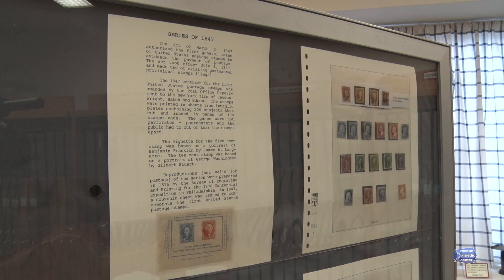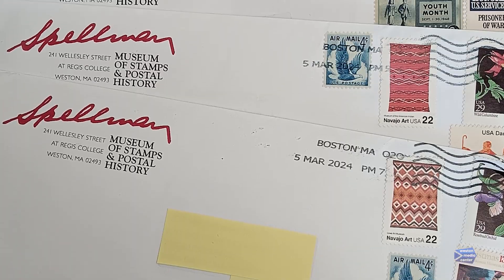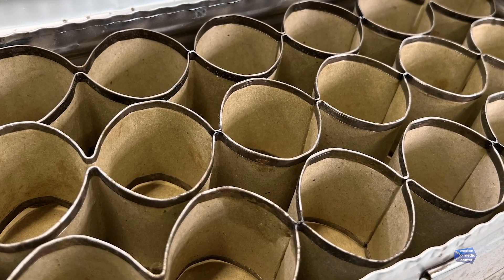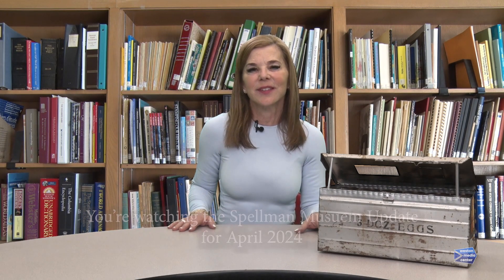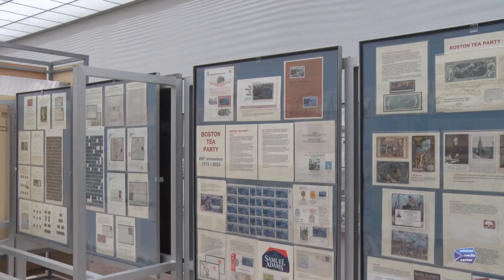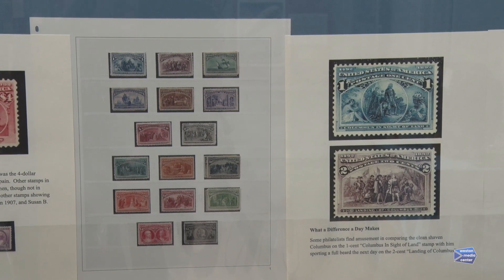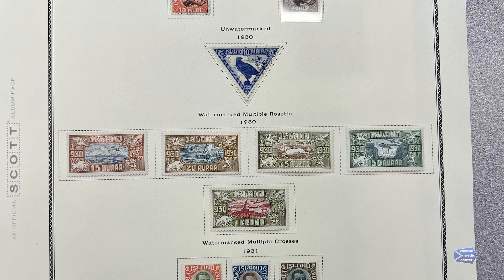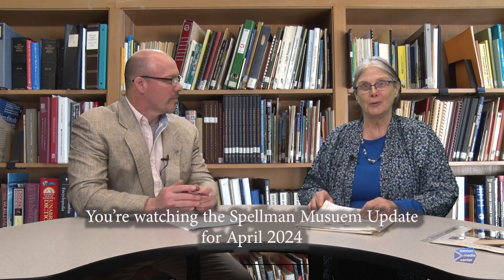Spellman Museum -- April 2024 Update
Heidi Price details the history behind a 1920s Parcel Post egg crate; Spellman Museum Curator Nancy Meyer is this month's featured interview.